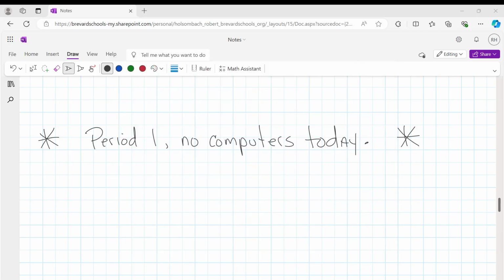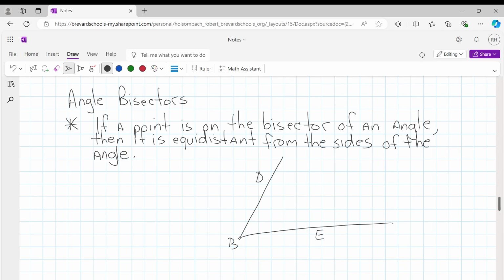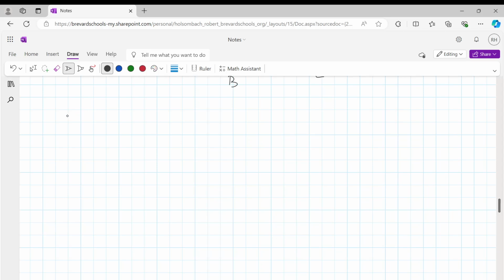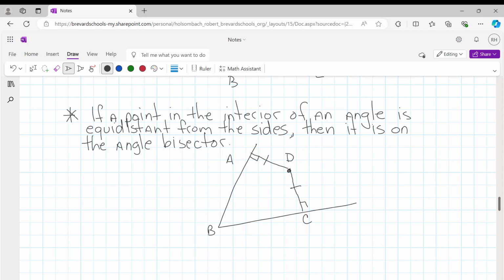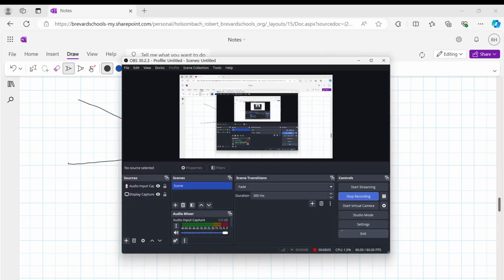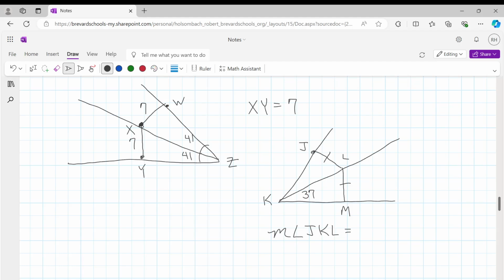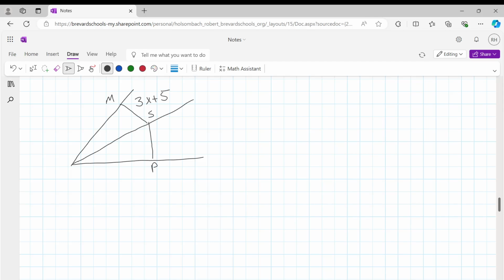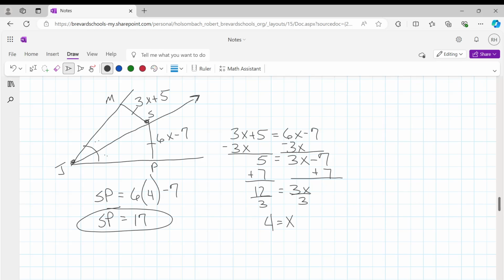Geo Week 13 Lesson 2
Angle Bisectors
Practice- pg. 329, 5-7, 21-26.